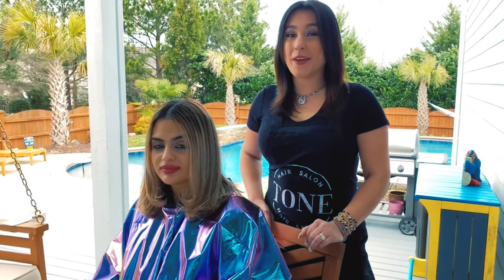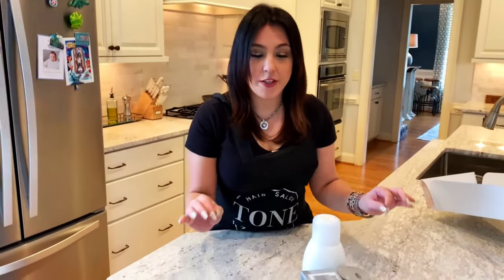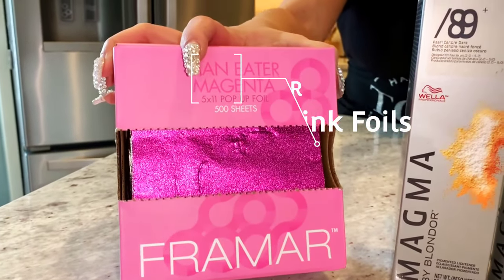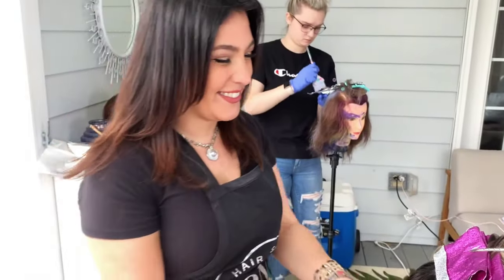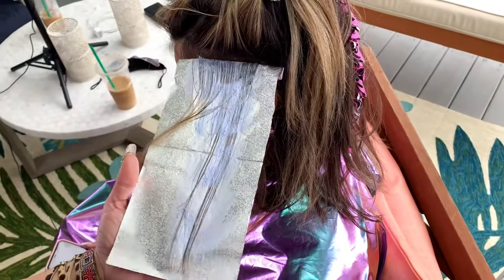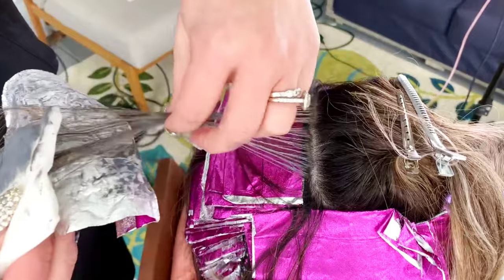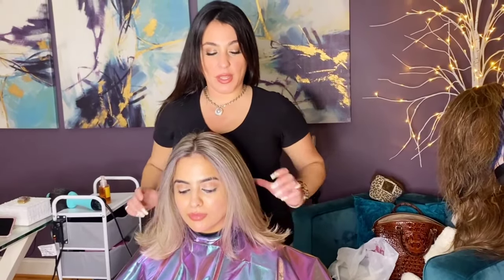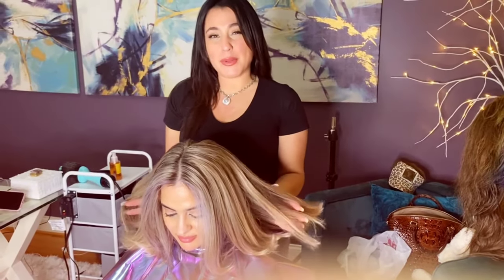Brassy Hair With Dark Roots to Icy Blonde Hair Tutorial | Leda Fazal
Full Highlight From Brassy / Warm Blonde With Dark Roots to Icy Blonde!
Hair color highlights